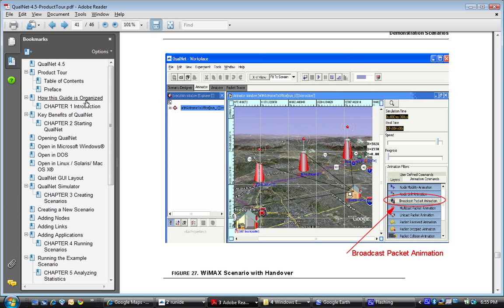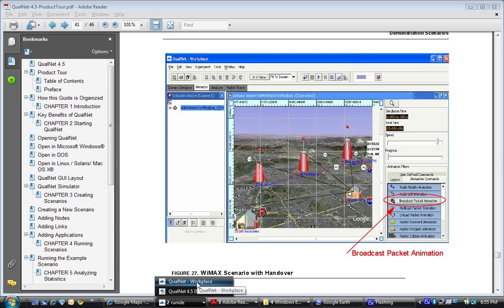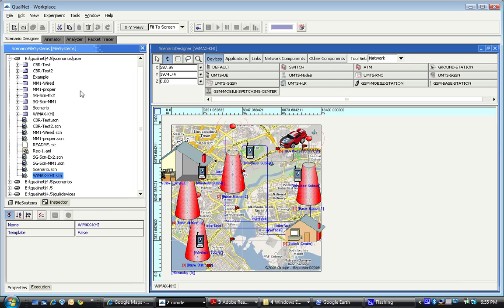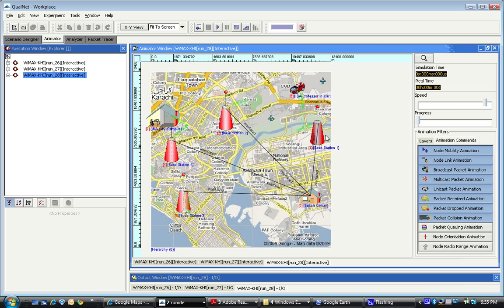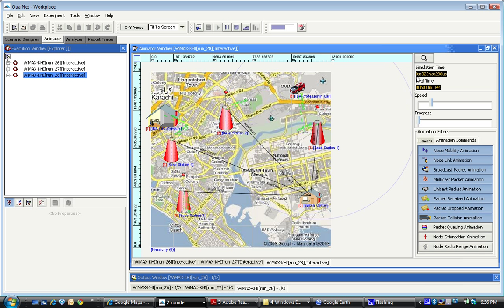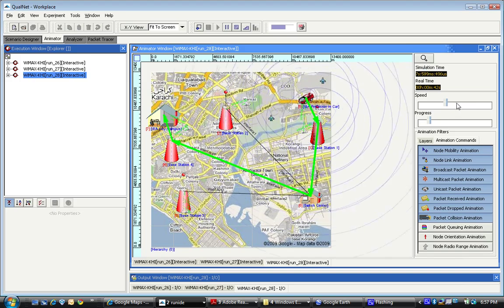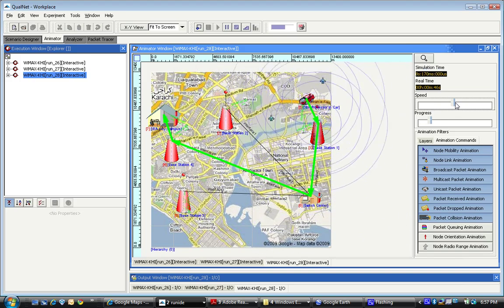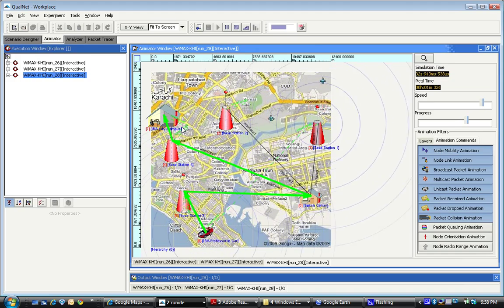Qualnet Demo 6 - WiMax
Qualnet Demo 6 - Simulation of WiMax network, by Dr. Sayeed Ghani, IBA